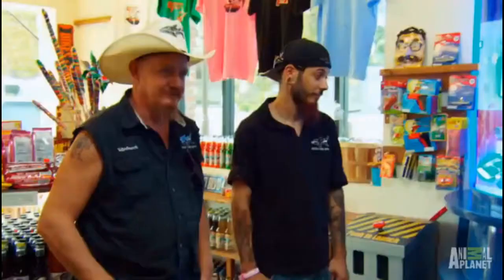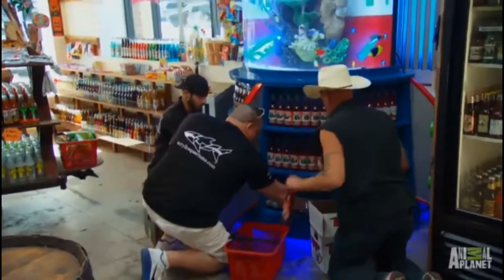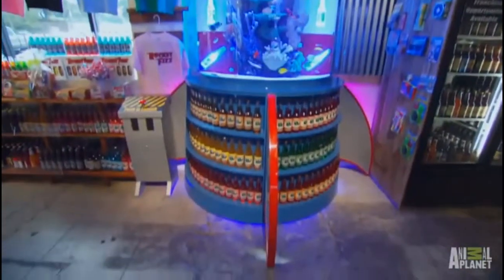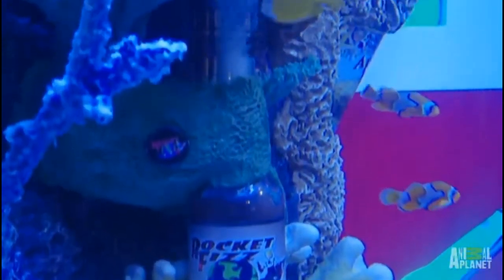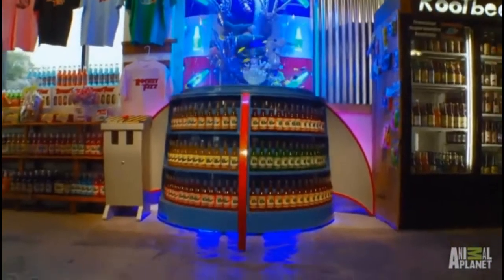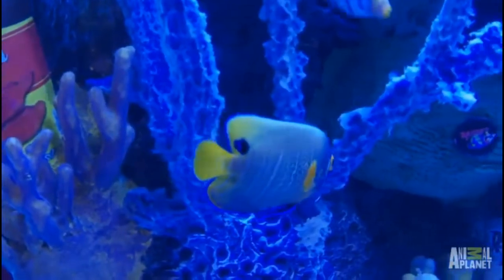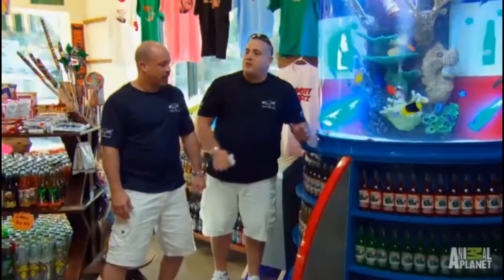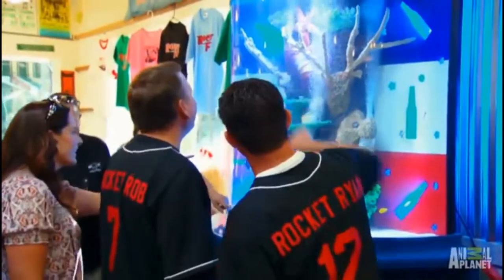Rocket Fizz Tanked Reveal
Rocket Fizz on Tanked